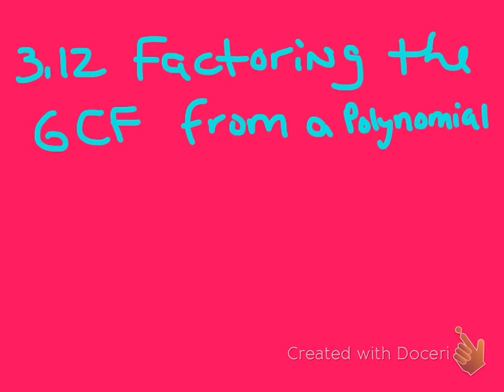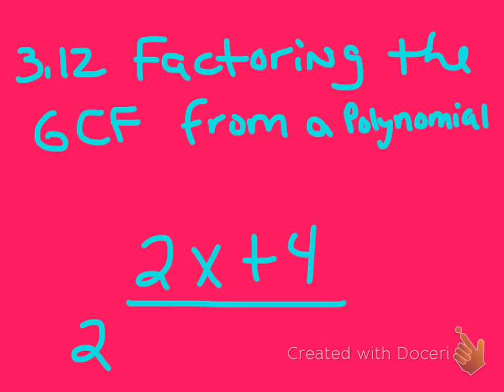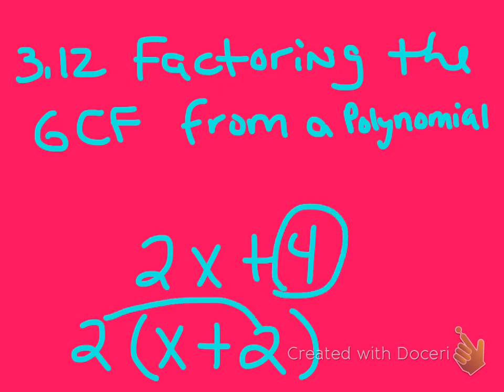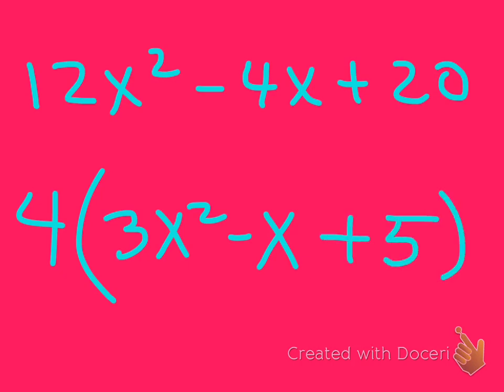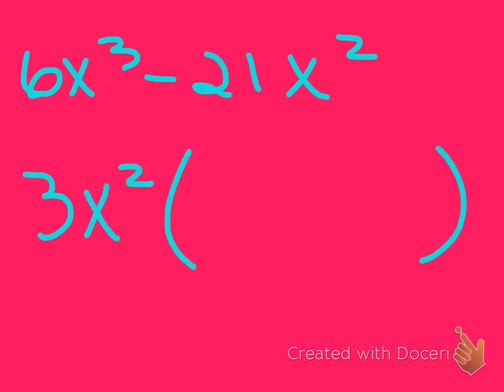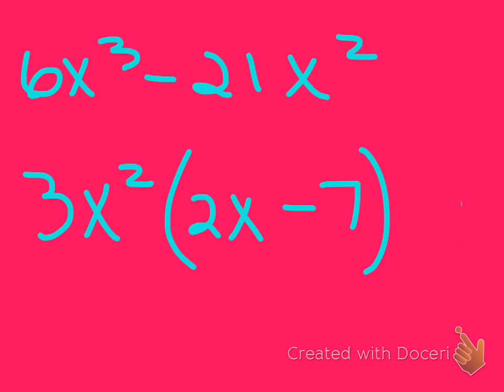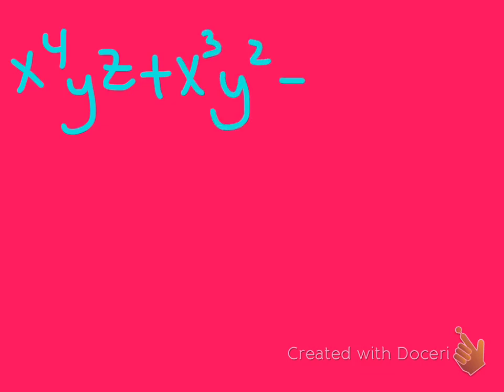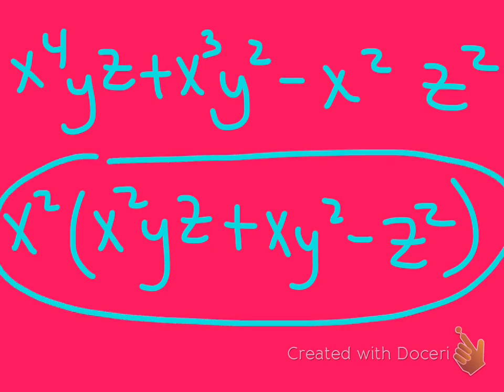Factoring the GCF from a polynomial